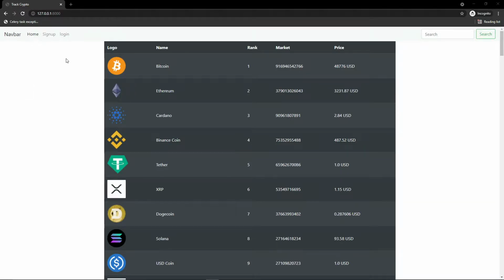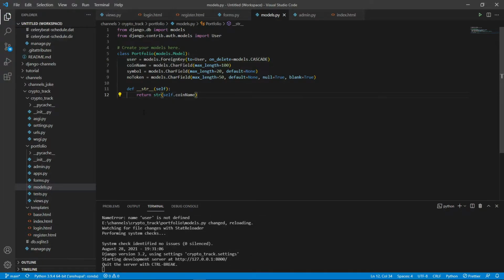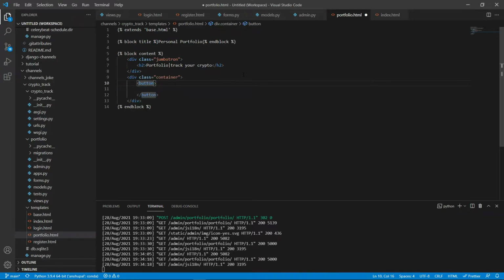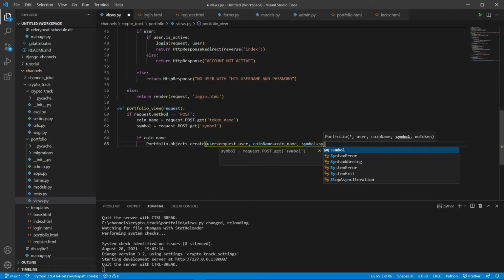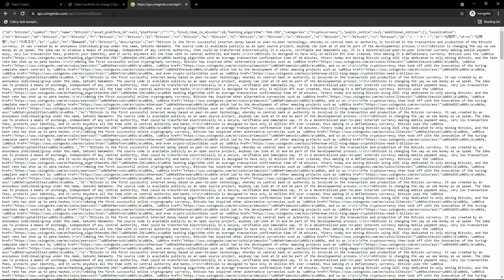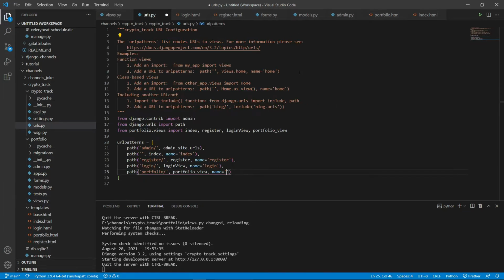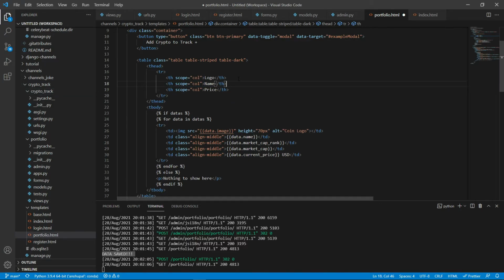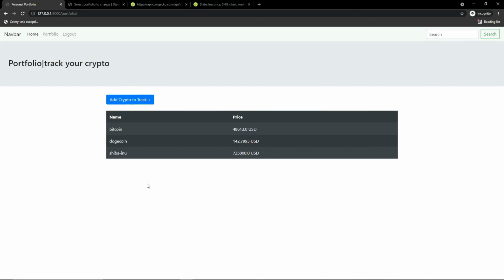Cryprocurrency portfolio app using django, django-channles and celery || part 3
In this video we will create a Portfolio model to save and fetch the prices of all cryptocurrency that we own.

Create personal portfolio to manage all the cryptocurrencies you own and track the prices in real time.